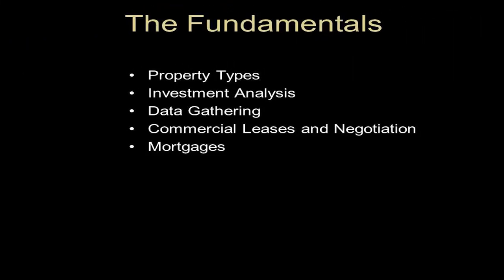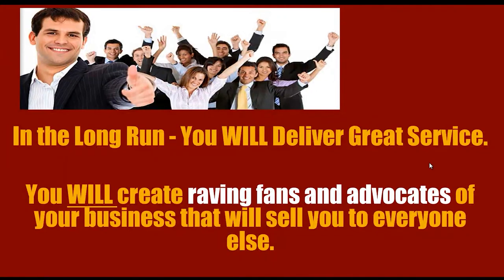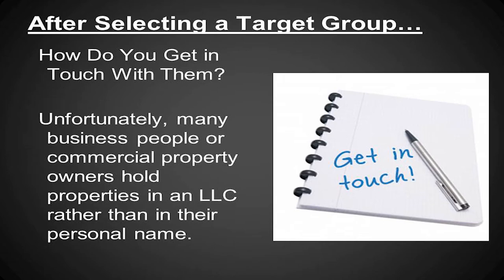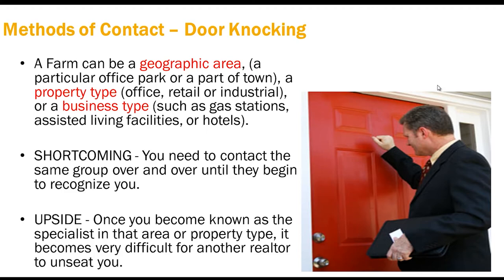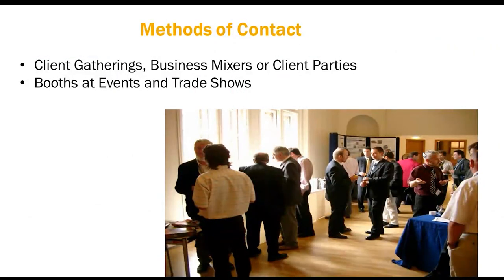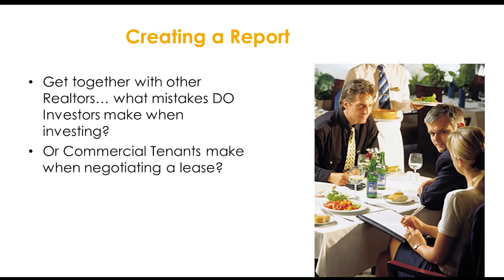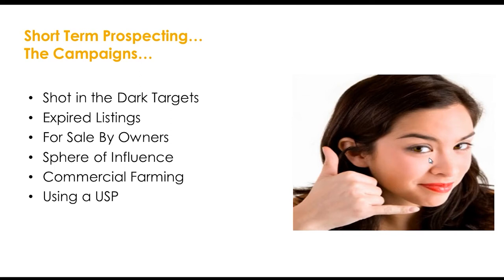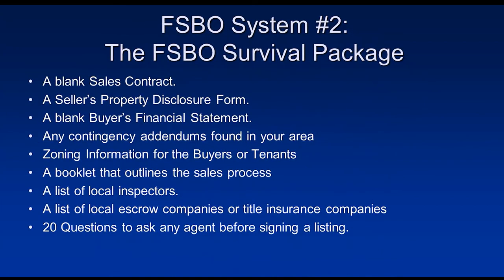Intro Part 6 Commercial Real Estate Prospecting Methods and Systems Part 1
Learn many creative methods of prospecting for commercial real estate listings, buyers and tenants with Loren Keim at Real Estate's Next Level Commercial Real Estate Education.